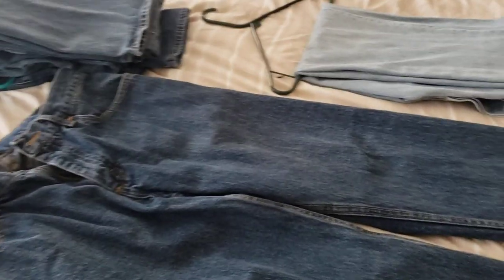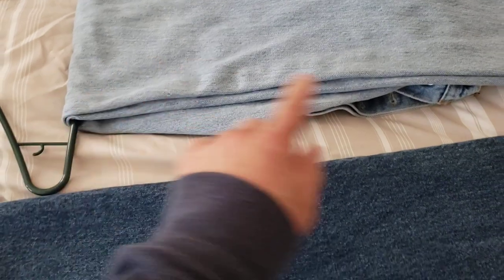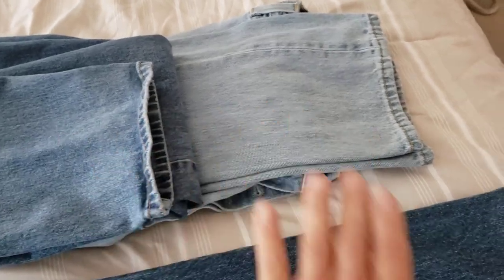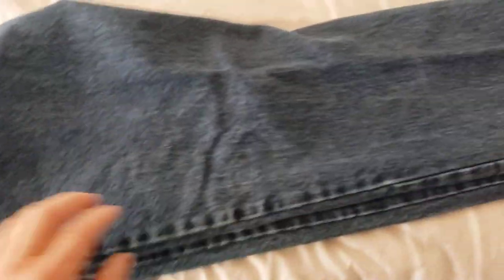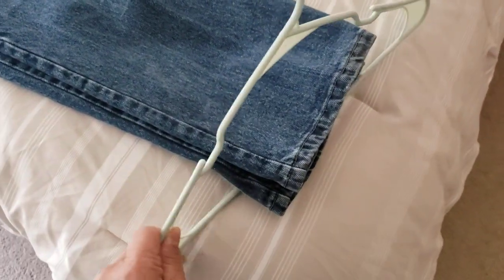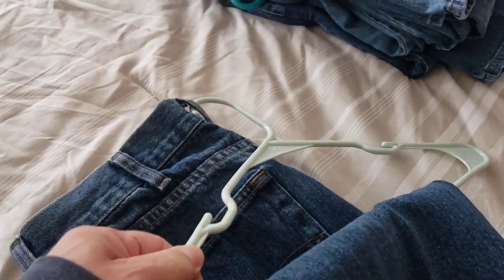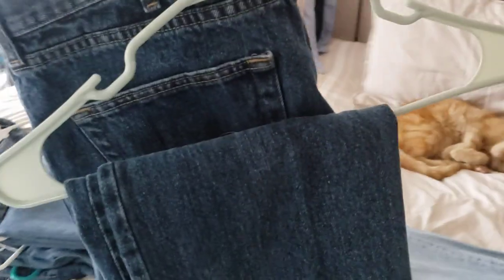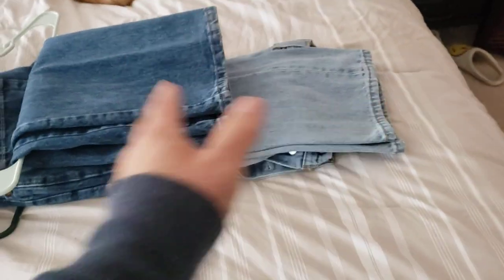Best way to Hang Your Jeans for More Closet Room to Store More Crap underneath them 😆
A Quick hack to lift up your jean pants to allow more room to store stuff underneath..Take a hack or look at it..